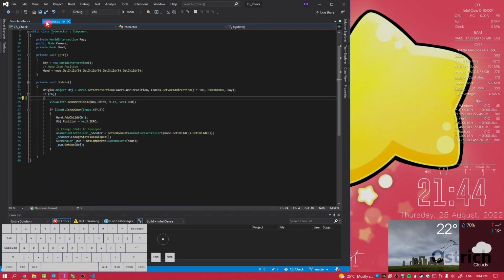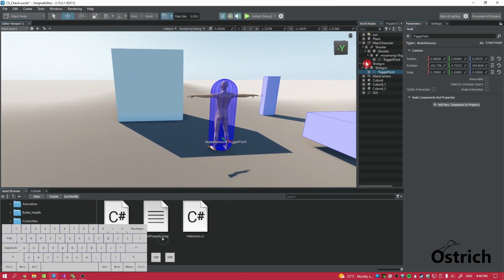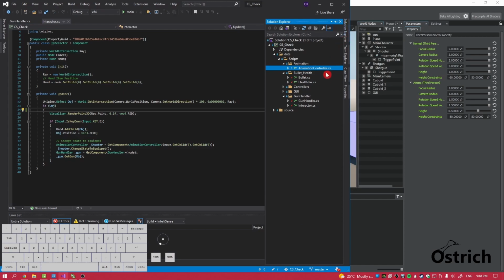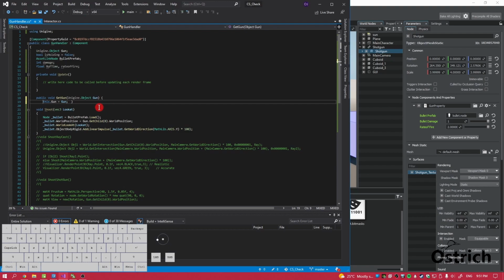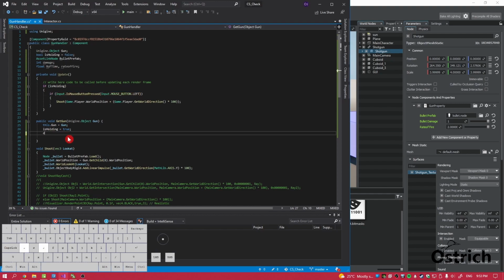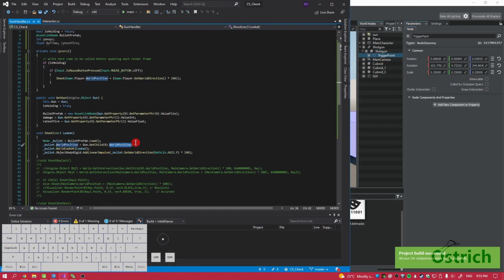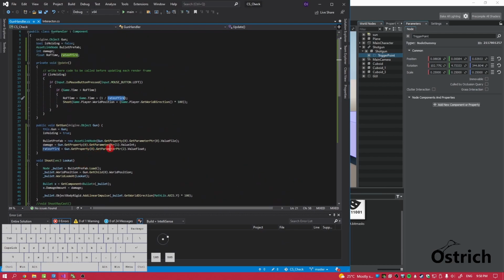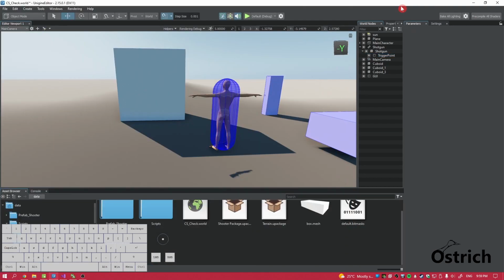UNIGINE TUTORIAL C#: Refactoring the Gun